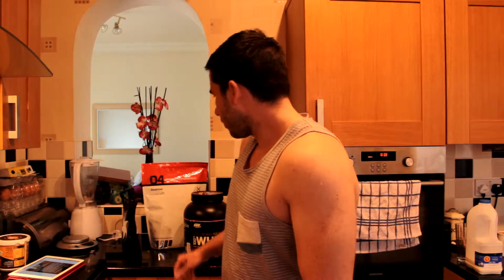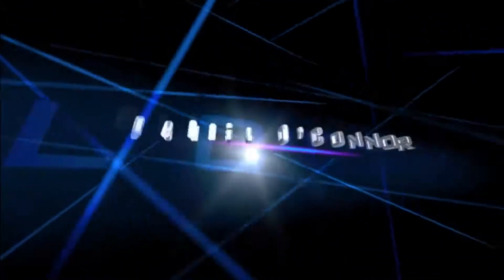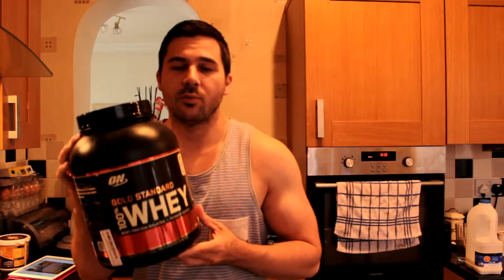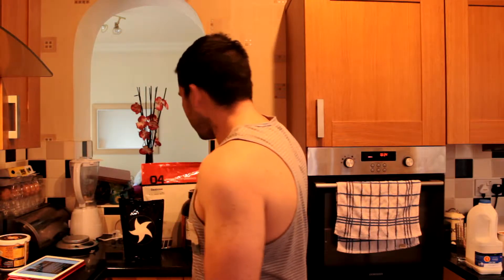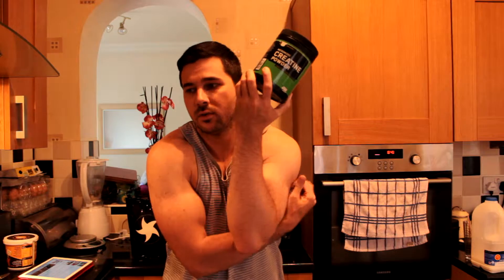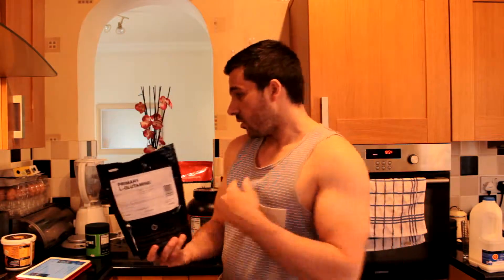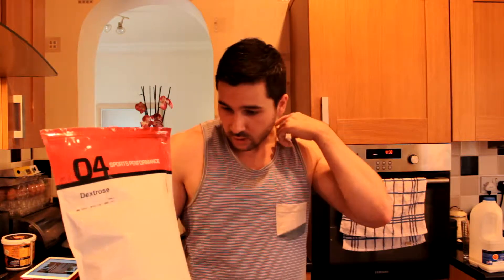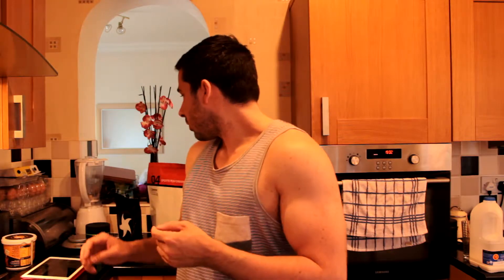Nutrition Session: My Post Workout Shake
My Post Workout Shake. I have this after each workout.

Whey Protein: 2 Scoops
Creatine monohydrate: 5g
Glutimine: 5g
Dextose: 1.5-2 Scoops

***FOLLOW ME***